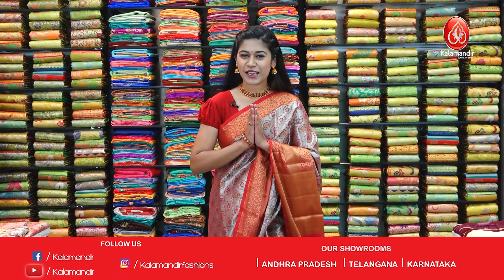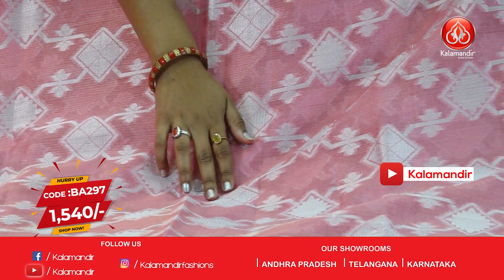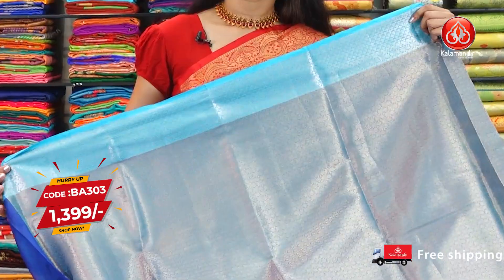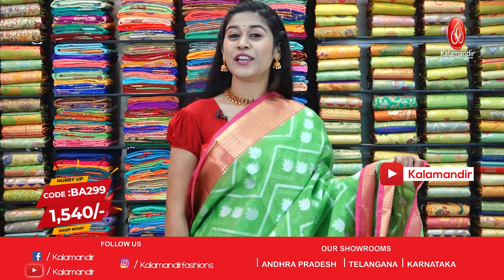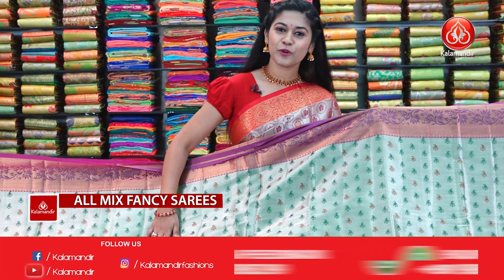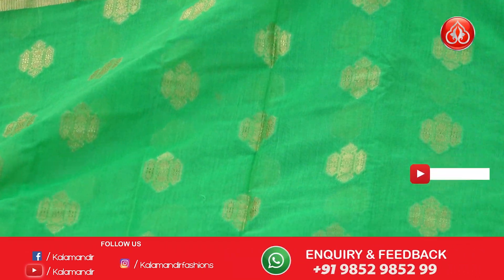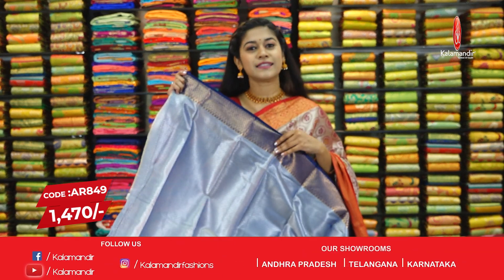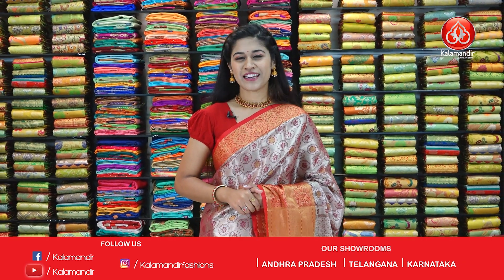ALL MIX FANCY SAREE Collection | KALAMANDIR | Episode 562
Kalamandir, your one-stop shop for a remarkable collection of authentic Sarees and Dress Materials. Shop your desired ones and have that royal feel wish for.

Check out the beautiful collection of our All Mix Fancy Saree Collection

0:00 INTRODUCTION

0:16 GREEN & PINK LEAF PRINT SILK SAREE

0:52 PINK & NAVY BLUE GEOMETRIC TISSUE SAREE

1:36 NAVY BLUE FLORALS BANARAS SILK SAREE

2:15 DARK GREEN & MUSTARD FLORAL KORA SAREE

2:40 GREEN GEOMETRIC KOTA SAREE

3:13 NAVY BLUE FLORAL JAAL BANARAS SILK SAREE

3:57 GREEN MOTIFS BANARAS SILK SAREE

4:47 GREEN & ORANGE FLORAL BUTTIS MATKA SILK SAREE

5:29 SKY BLUE FIGURE PRINTS SILK SAREE

6:10 RED & GREEN FLORAL BUTTIS KORA SAREE

6:10 RED & GREEN FLORAL BUTTIS KORA SAREE

7:00 CONCLUSION